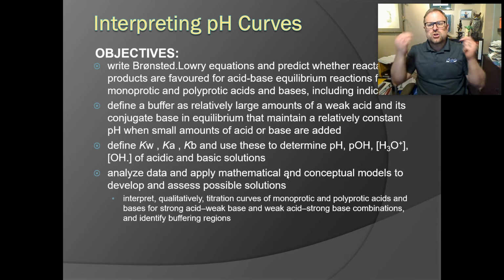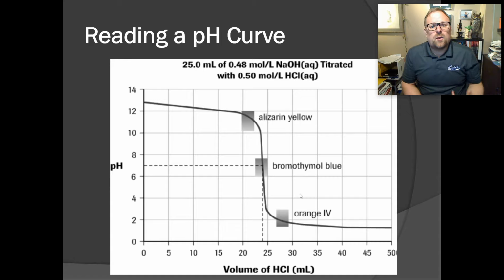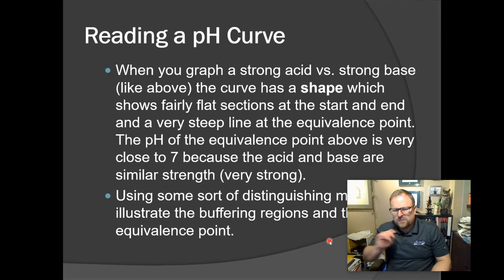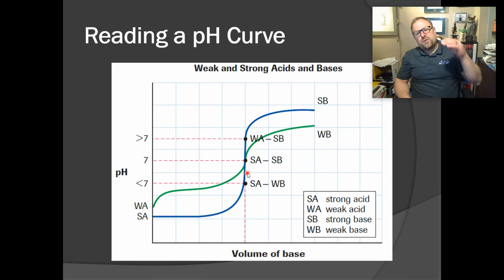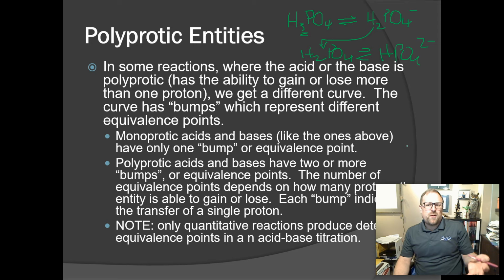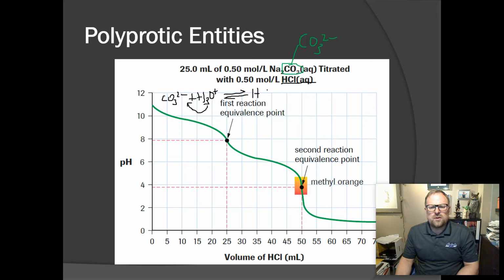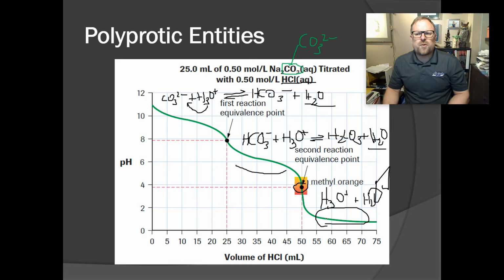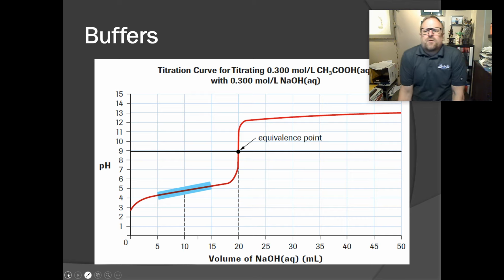D7 - Interpreting pH Curves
This short video takes Chemistry 30 students through a revisit of pH curves and explores how strengths of acids and bases affect the shape of the curve. The shape of curves with polyprotic entities is also explored.